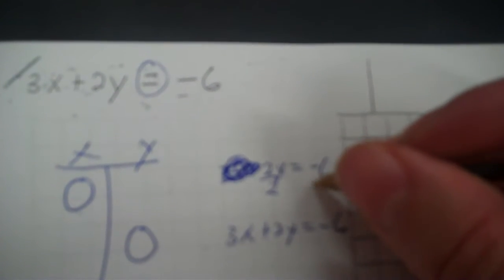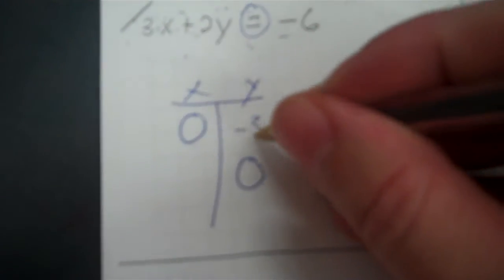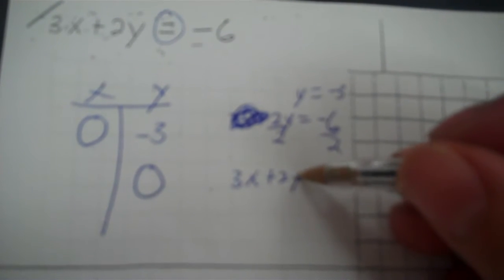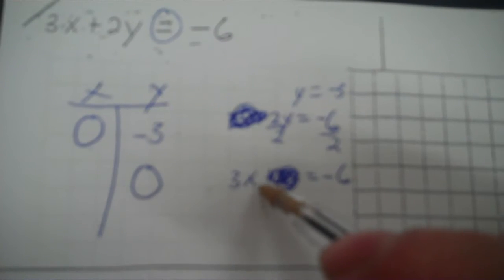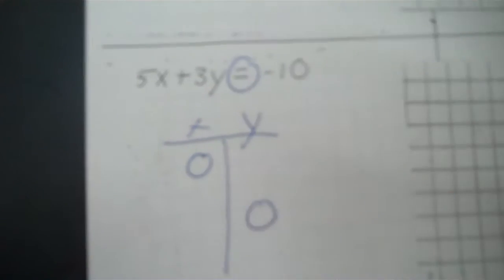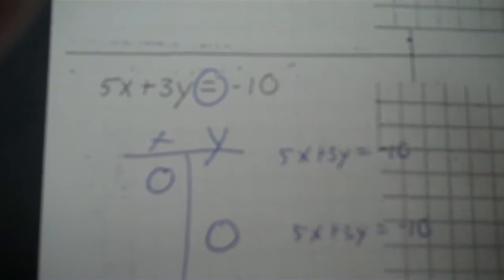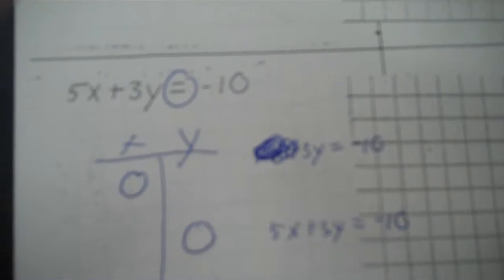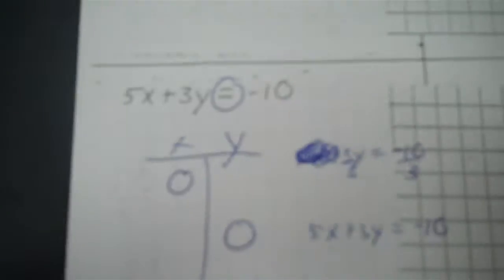graphing with intercepts